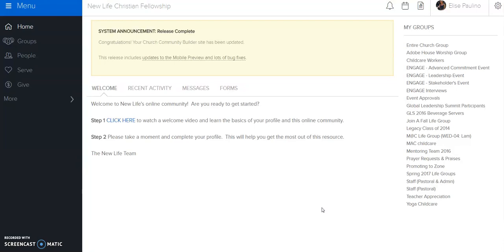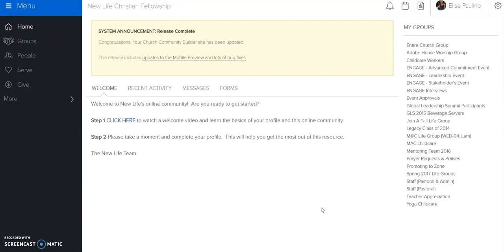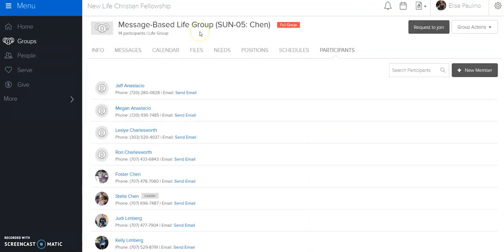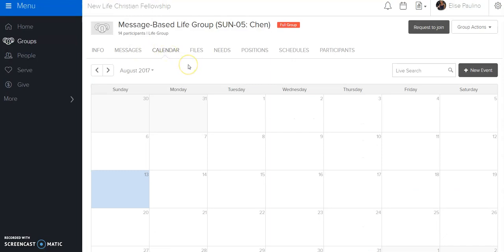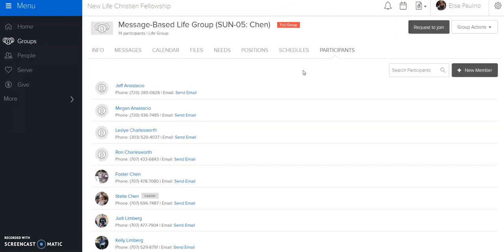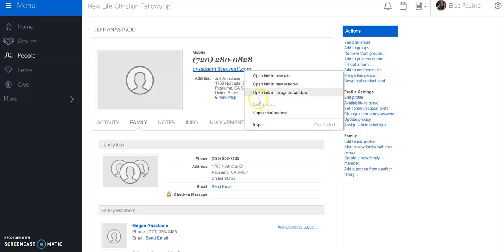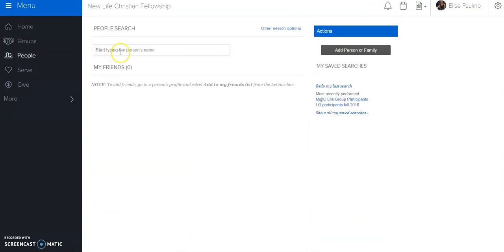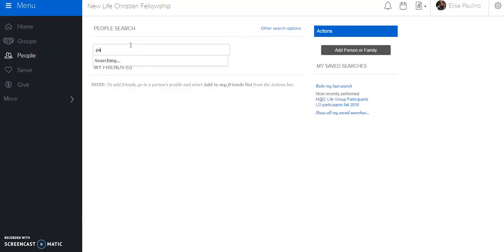CCB training - How to find your Life Group information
In this video tutorial, you will learn how to find your group, and member's information in our CCB database!